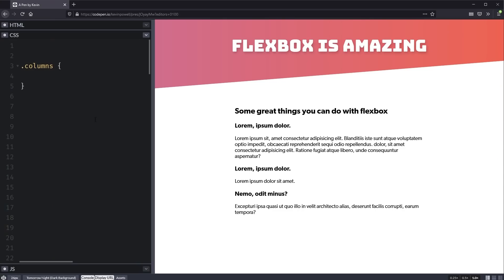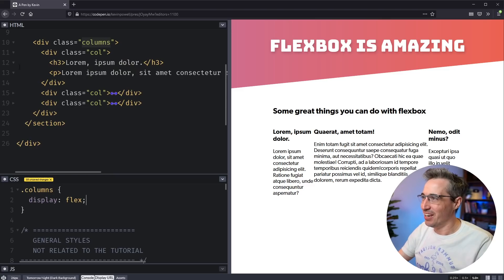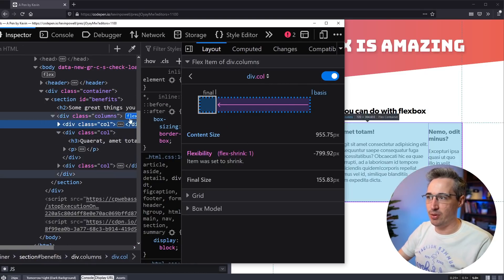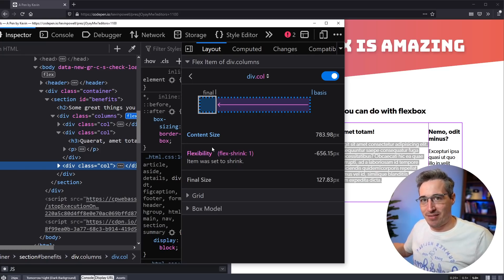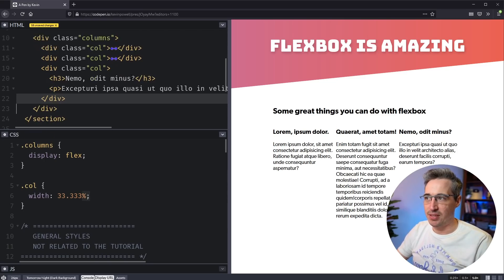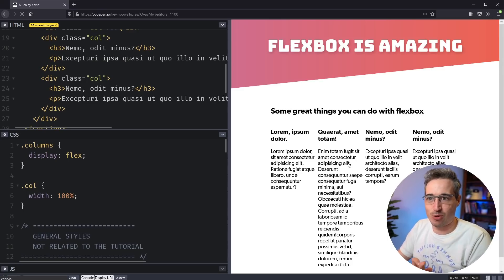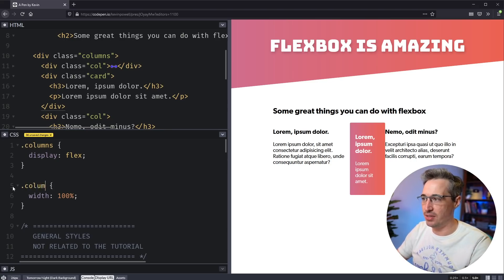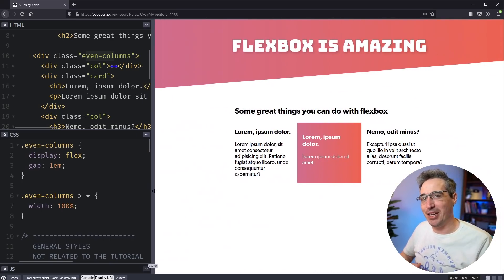Do you understand how Flexbox does what it does?